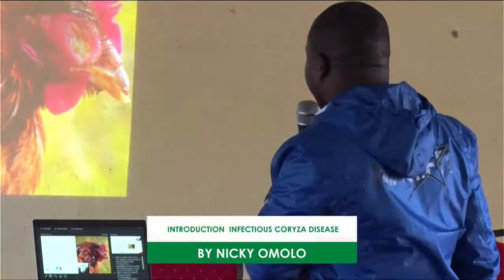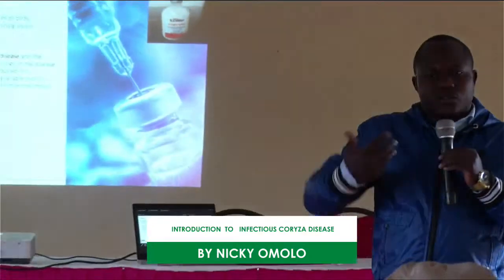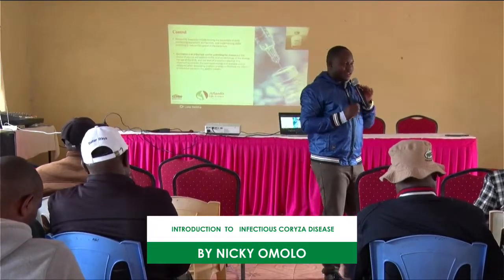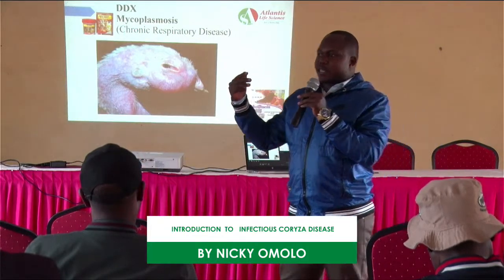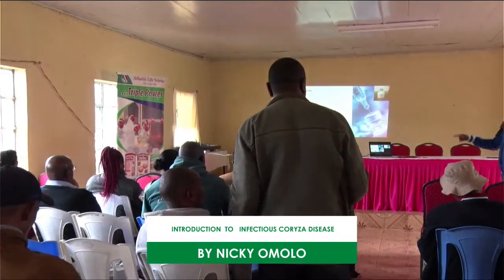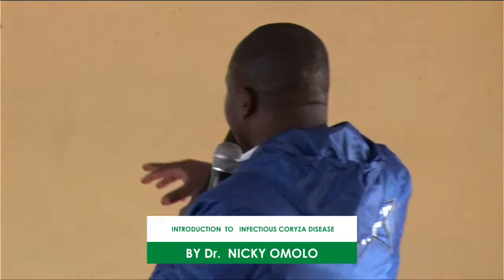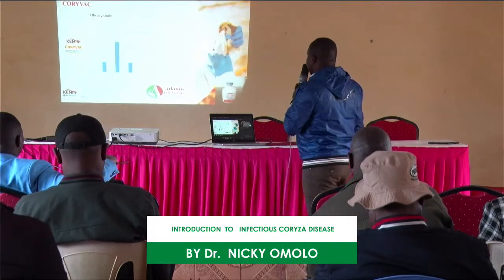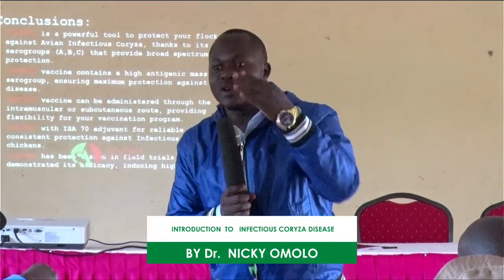How to Manage Infectious coryza Disease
At Nyeri CPD 31/08/2023.  Presentation By Dr. Nicky Omolo of  ATLANTIS LIFE SCIENCE,